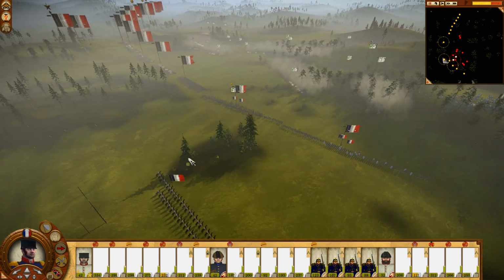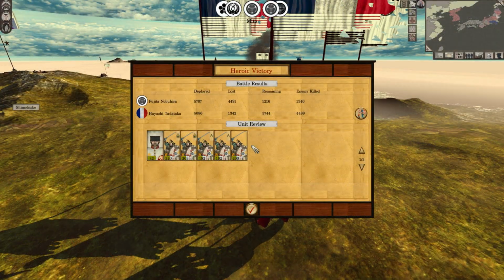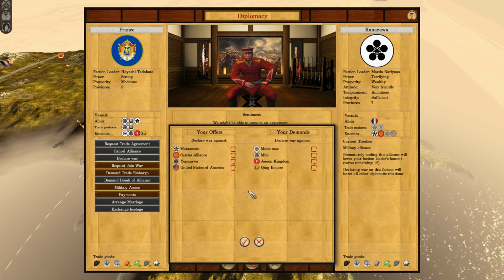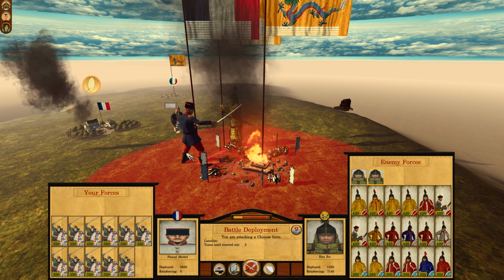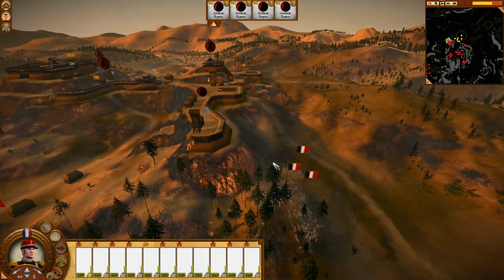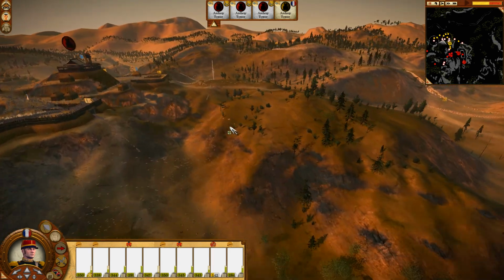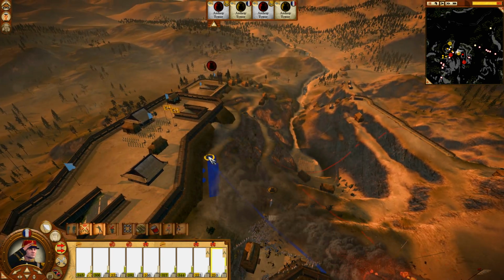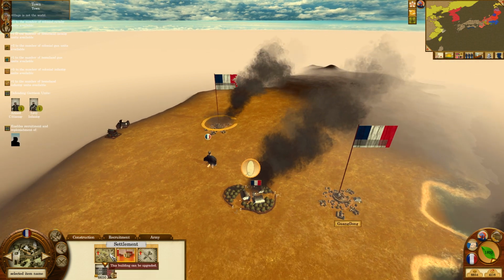Fall of the Dragon Empire - Part 5